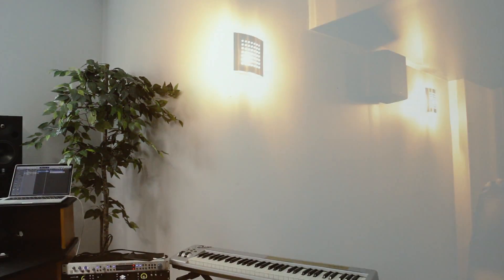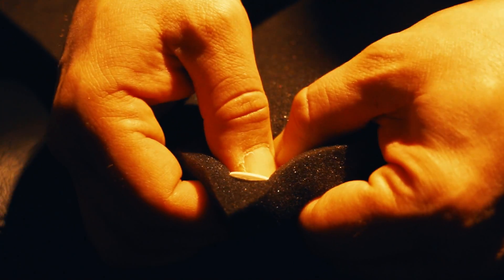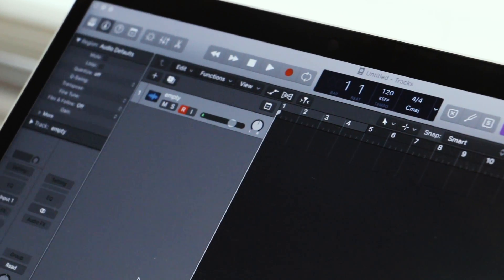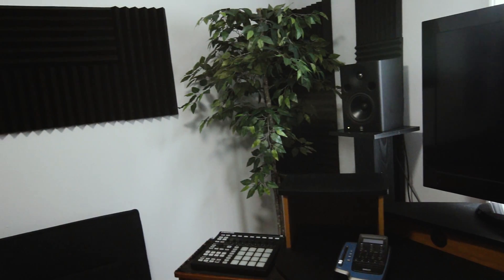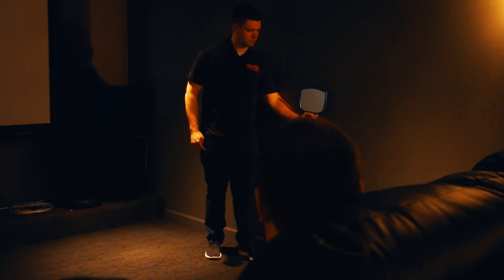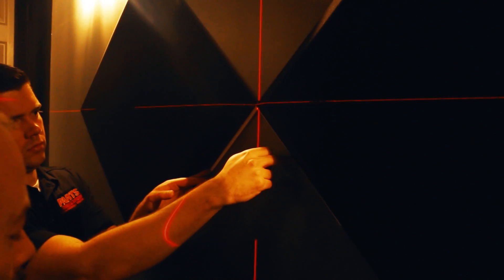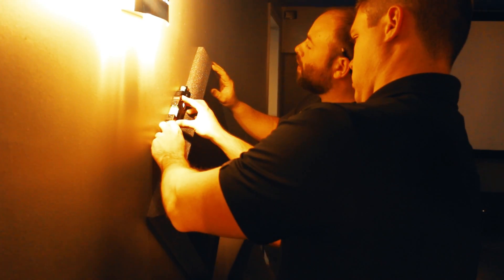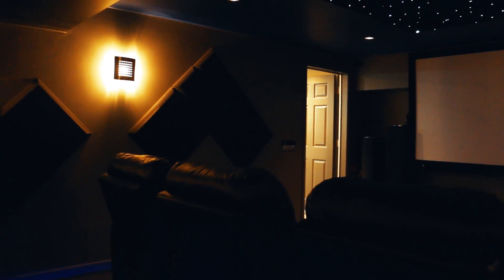Why you need Acoustic Treatment and How to Add it.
If you want the best possible mix for your recordings, or the richest sonic experience in your home theater, control is key. You're going to need to treat the room to get rid of unwanted reverberations, reflections, room nodes, standing waves, and so forth. Many people don't realize you can spend a mint on the best gear money can buy, and still get mediocre results due to poor room acoustics.